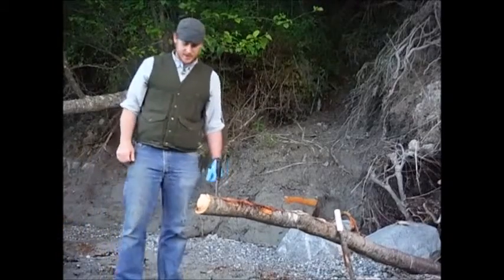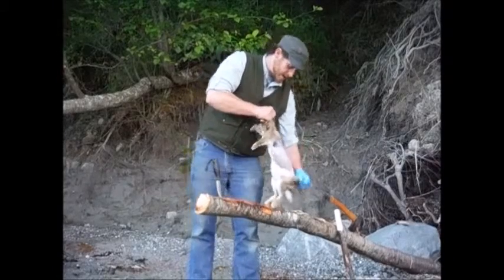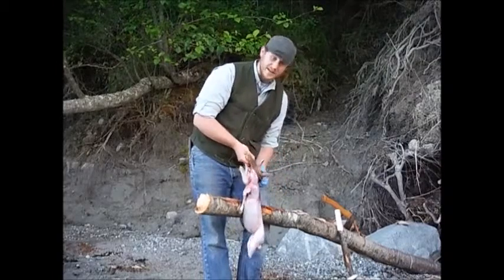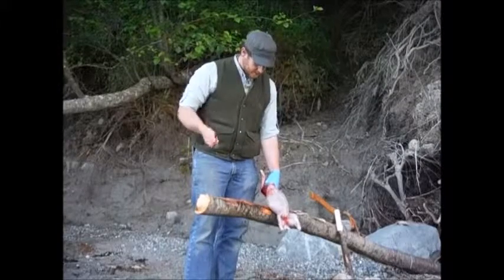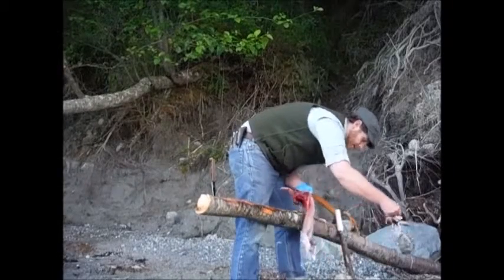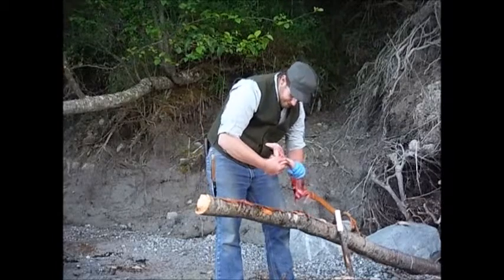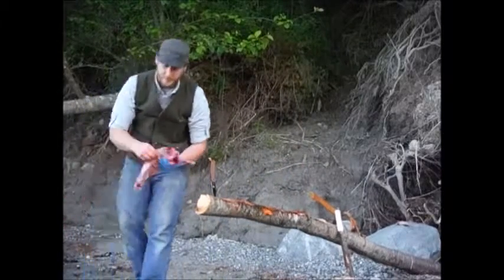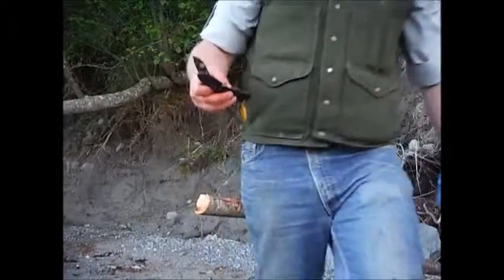Rabbit, Fire, Shelter, Tracks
Just a visit to one of the beaches I like to duck out to for an occasional night out, and rabbit is on the menu after a little hunt.